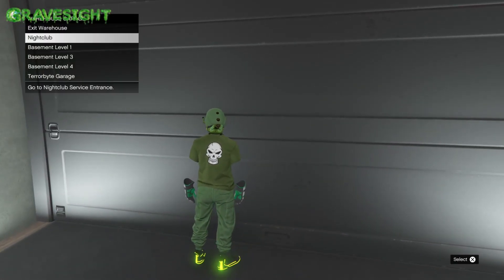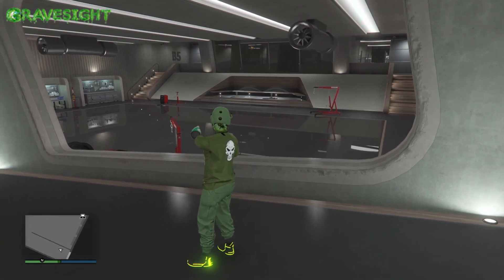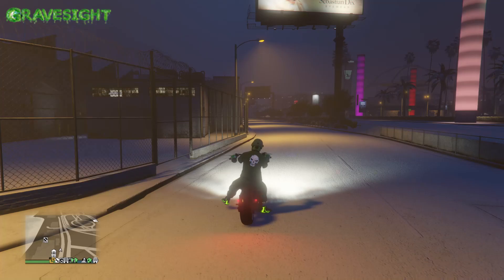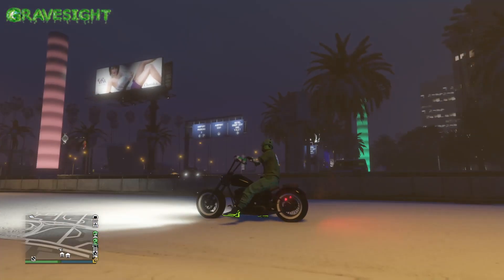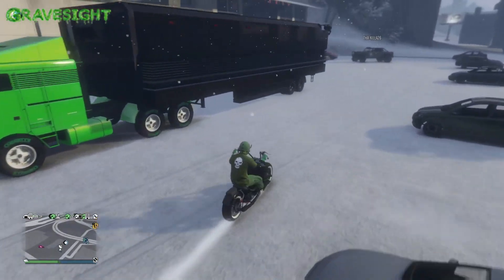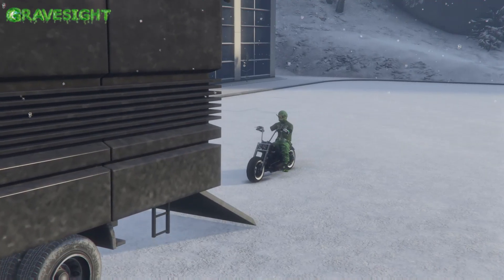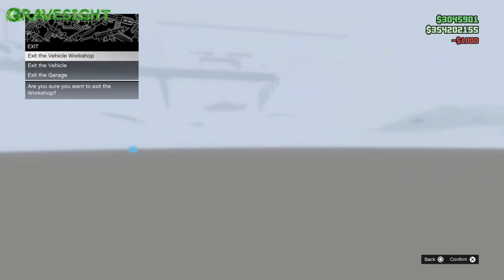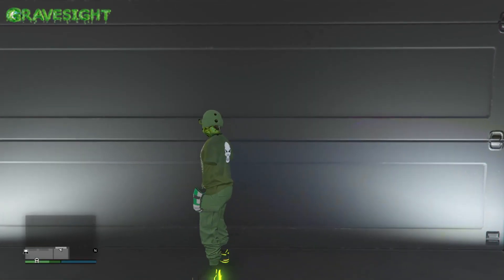HOW TO FIX EMPTY TERRORBYTE GARAGE GTA ONLINE HELP GUIDE